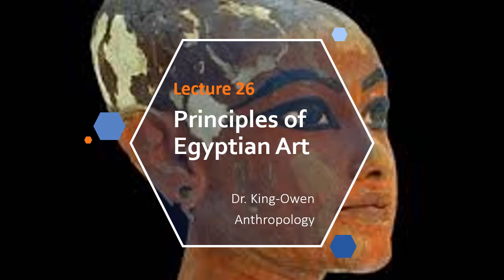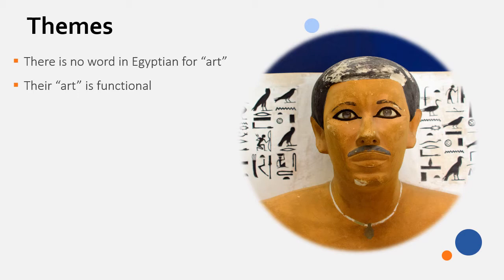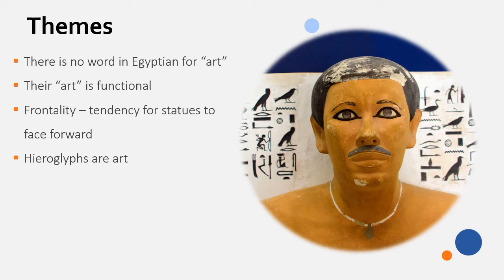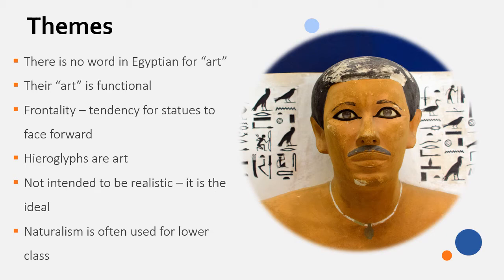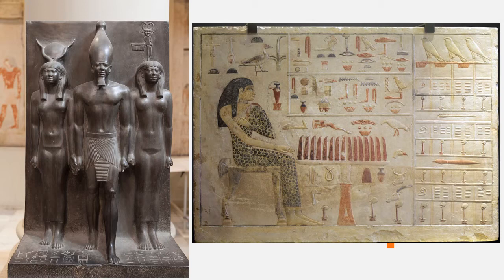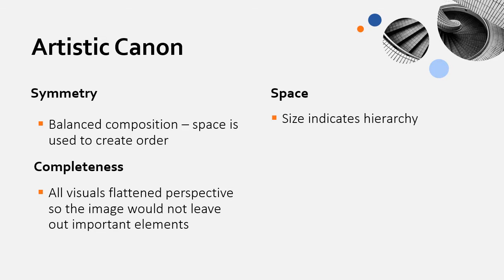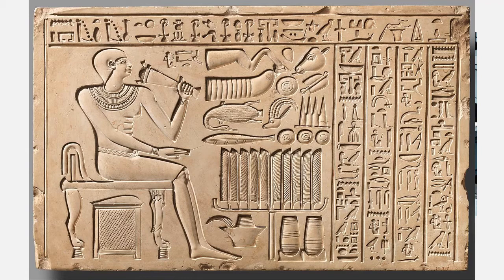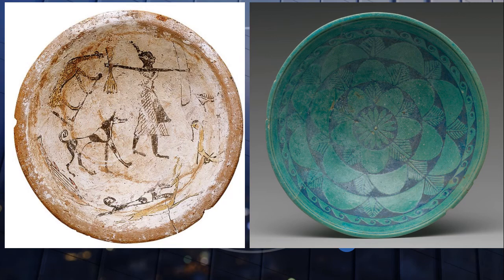26 Principles of Egyptian Art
Anthropology, Lecture 26, Principles of Egyptian Art

There is no word for art in ancient Egypt, but they produced art. Why? What were the rules of that art? What was art for? This lecture explores these questions.